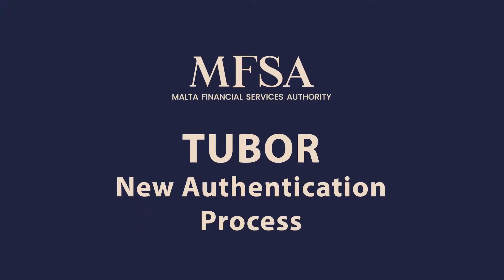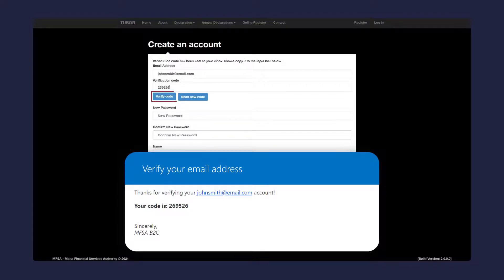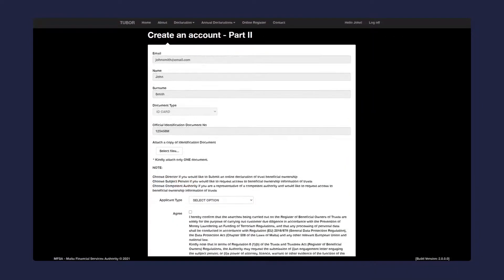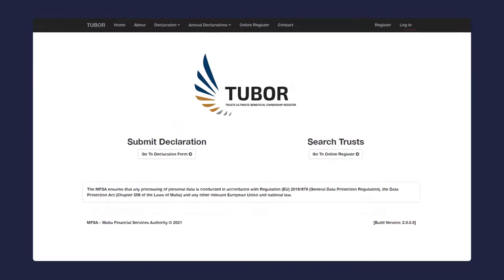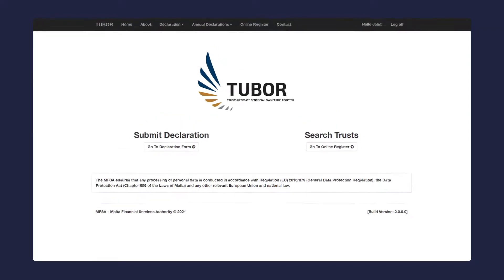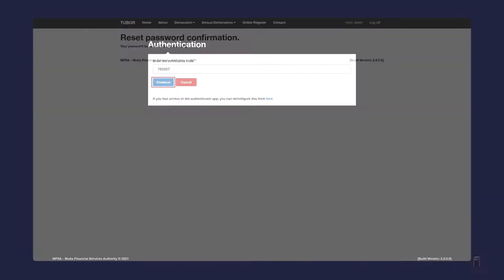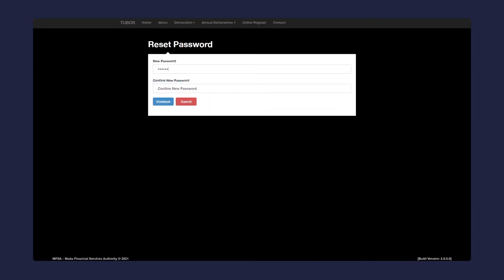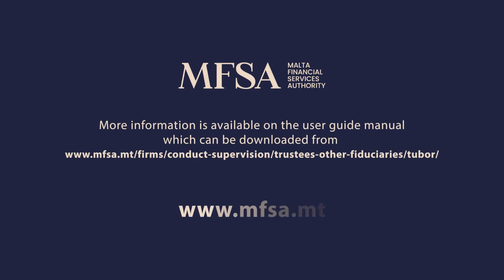Enhanced Security Feature - Azure B2C Multi-Factor Authentication Mechanism on the TUBOR Platform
With the incident rate of cybersecurity threats and breaches always increasing, the MFSA has sought to implement an additional security feature for its TUBOR (Trusts Ultimate Beneficial Ownership Register) System. The deployment of the multi-factor authentication application will further enhance the TUBOR platform’s security credentials providing a robust system for its users. The new authentication scheme is based on Microsoft’s flagship cloud identity service.